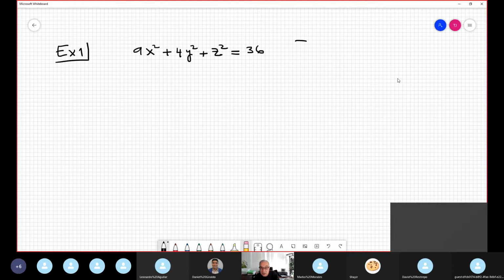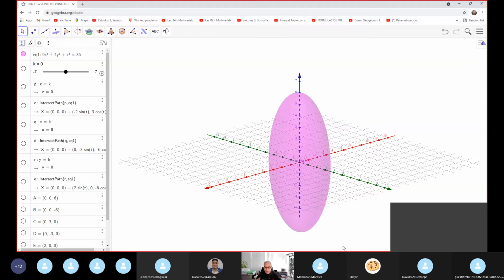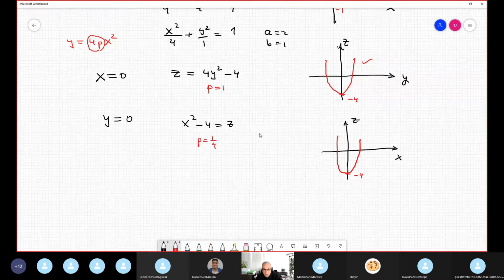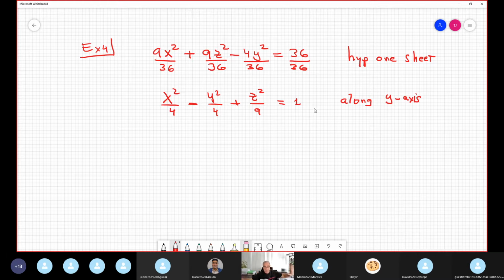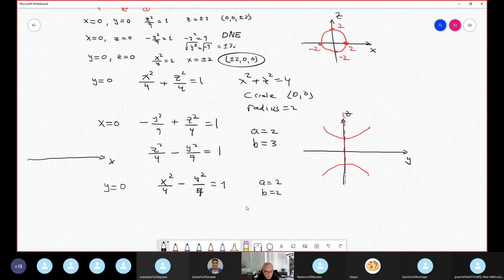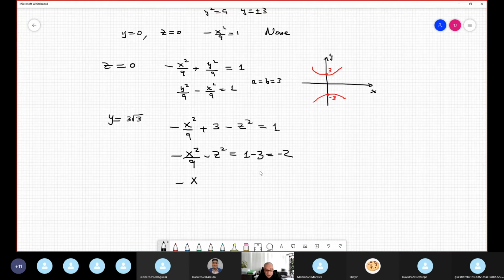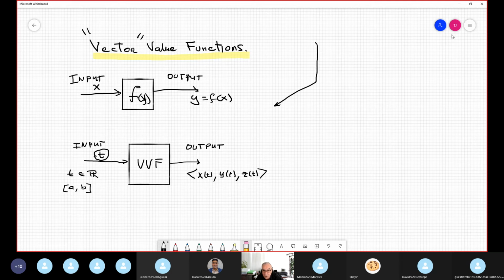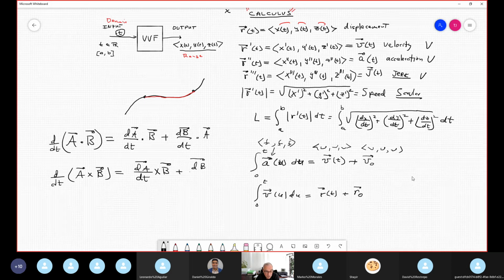Quadric Surface (Cont)